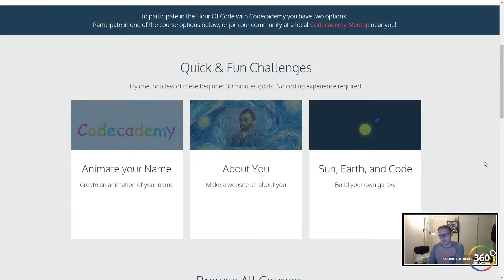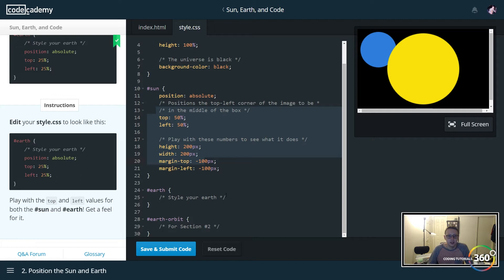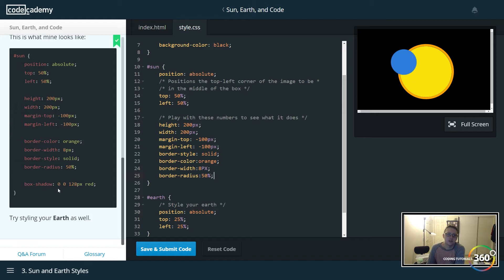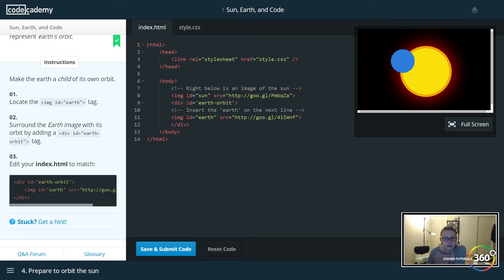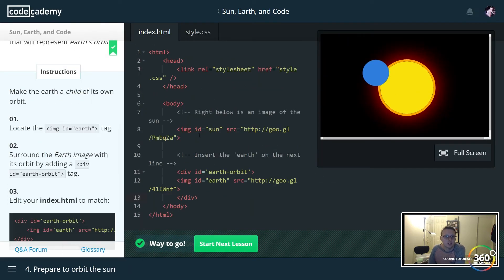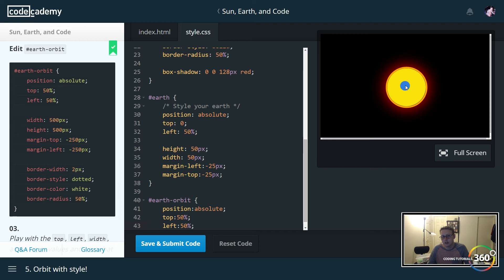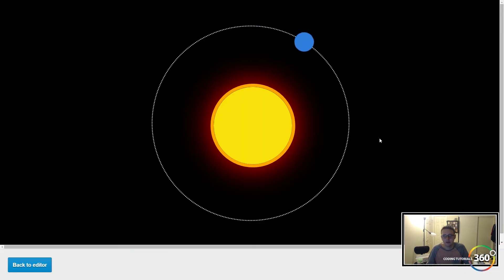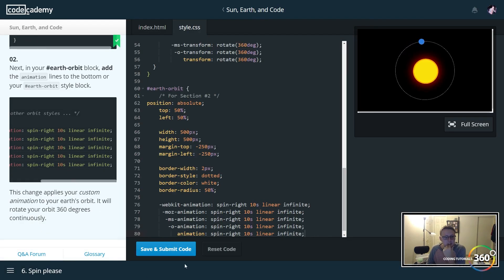Sun, Earth, and Code: Codecademy Hour of Code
Brief video going over Sun, Earth and Code from Codecademy celebrating Hour of Code.